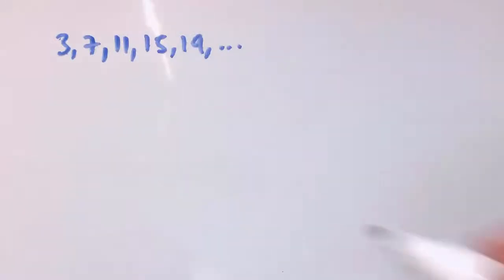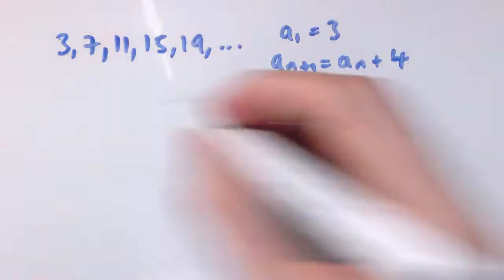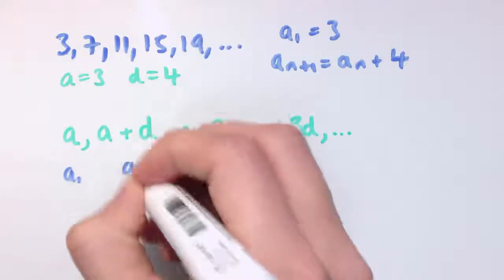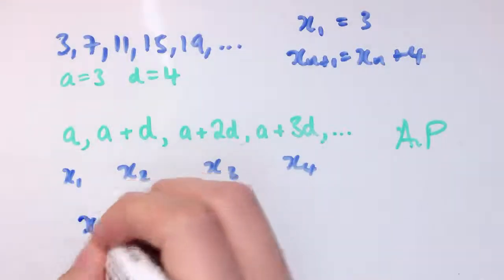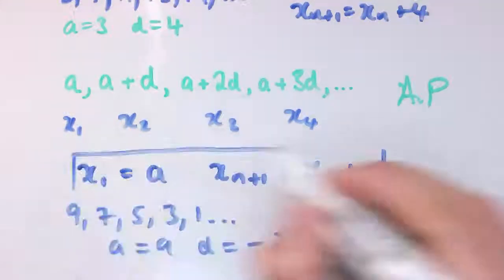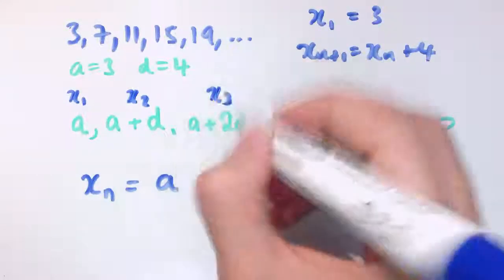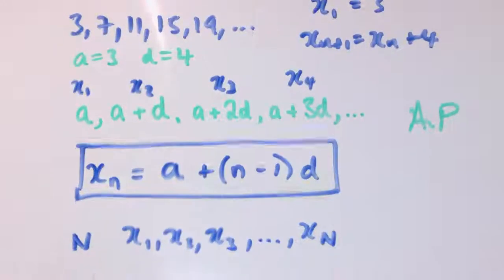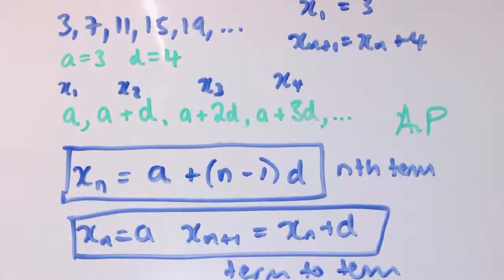General formula for Arithmetic Progressions